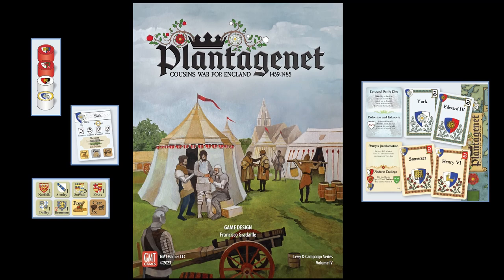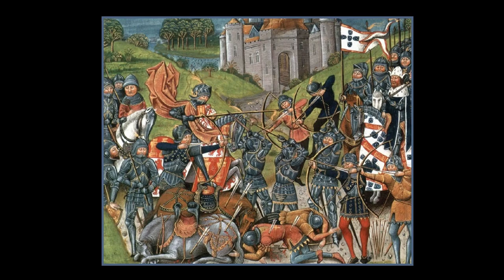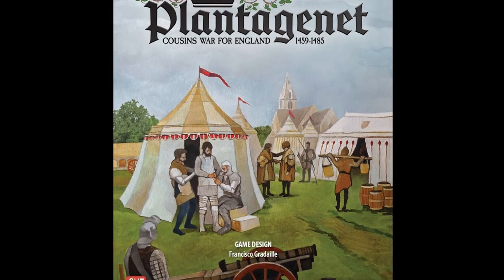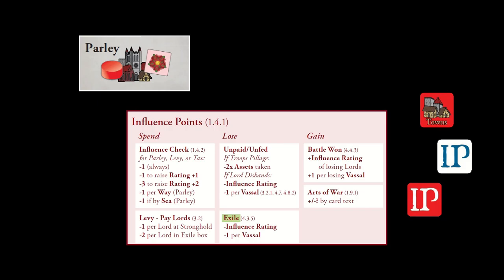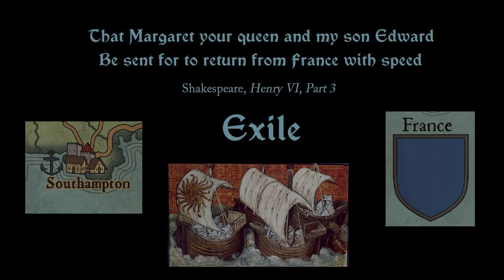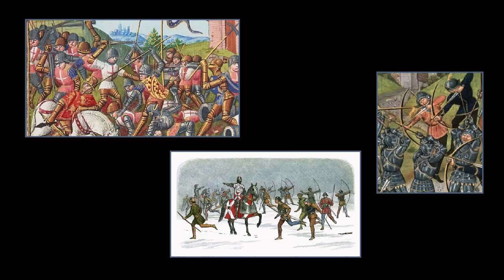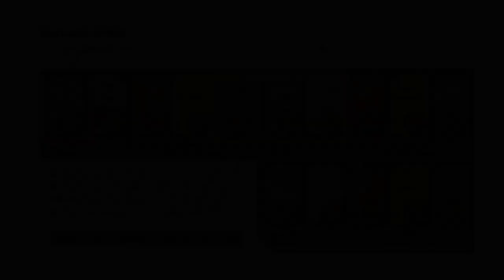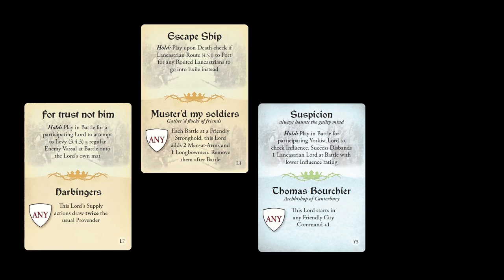Plantagenet boardgame - Dynastic Conflict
Creator of the Levy & Campaign Series gives the historical context in Volume IV – PLANTAGENET

This summary aims at players who know earlier volumes. Rather than teaching how to play, it provides political background underlying the game design and samples related game mechanics, particularly with regard to the dynastic conflict at the heart of the game.

Play Plantagenet for free at Rally the Troops -- rules enforced, a great way to learn!